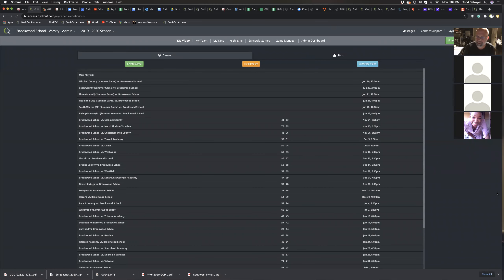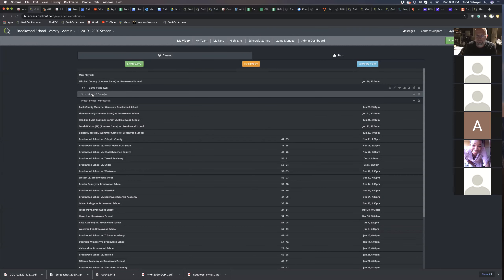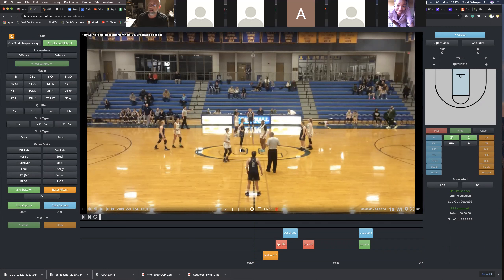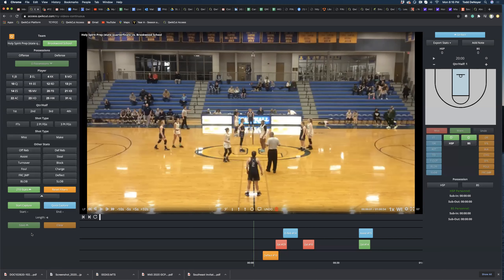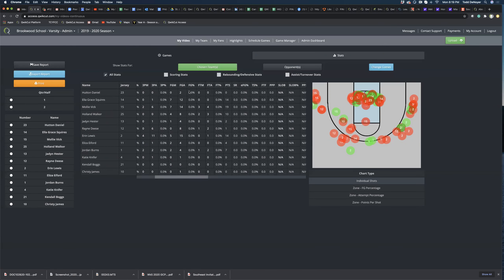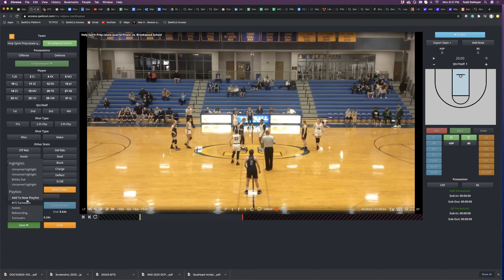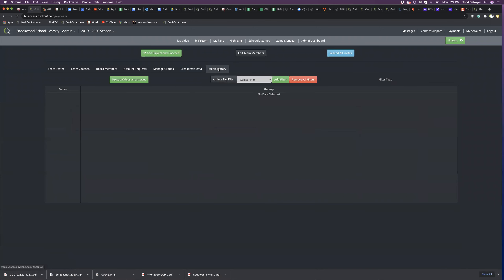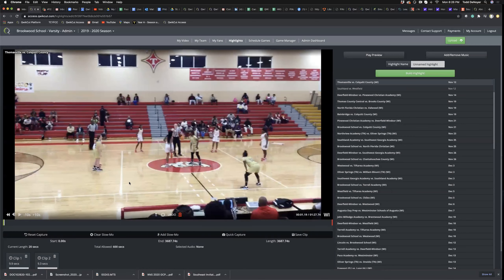Qwikcut's Basketball Platform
Qwikcut continues to listen to coaches and athletes to create the best platform in the Industry.